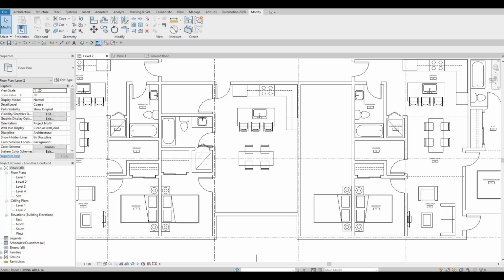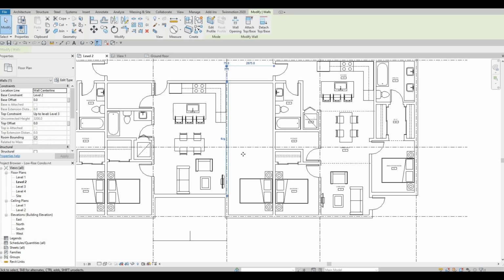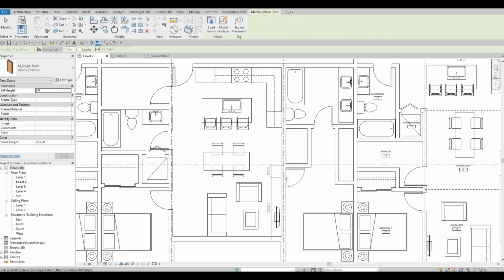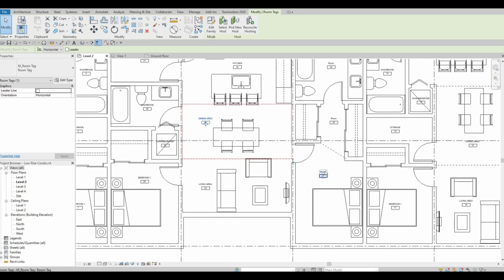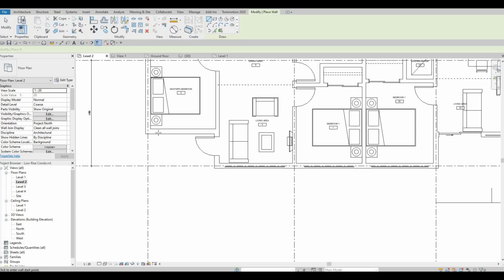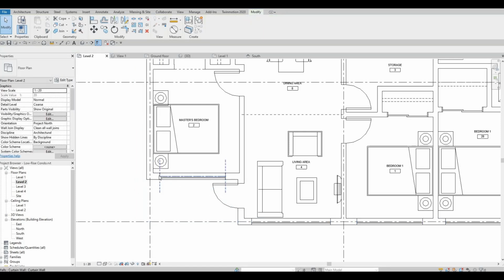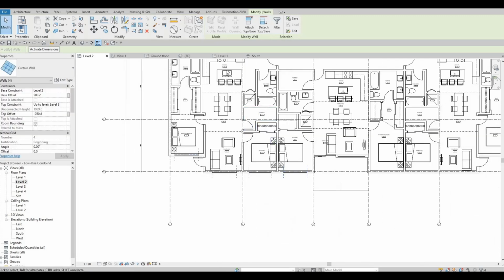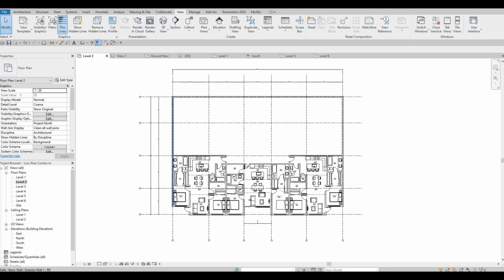Luxury Modern Condominium | Part 3 | Complete Step By Step Project | Revit and Twinmotion Tutorial